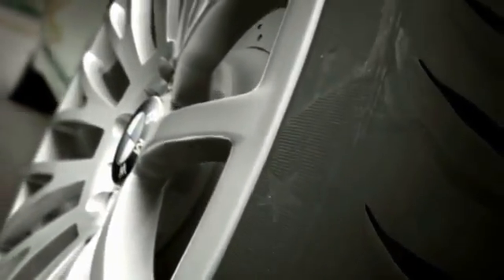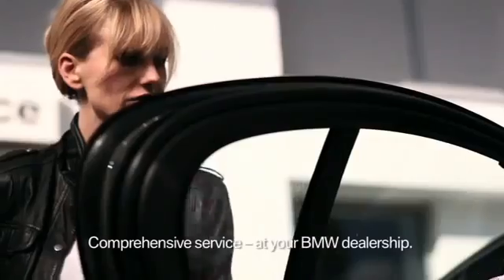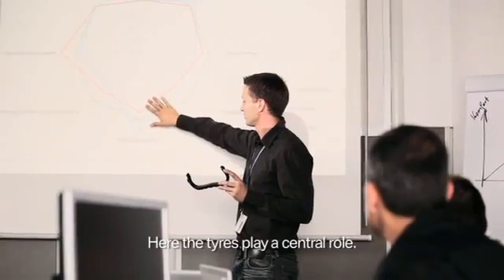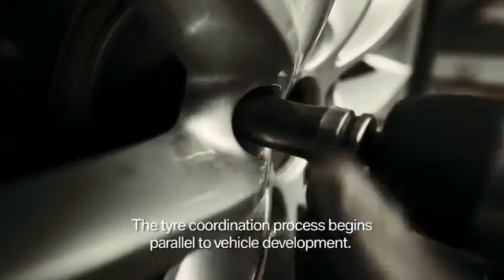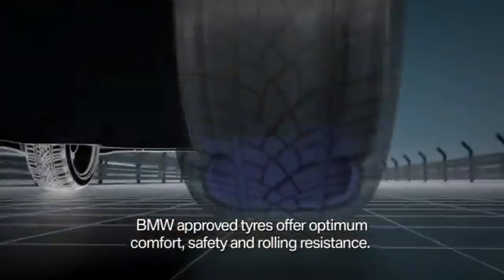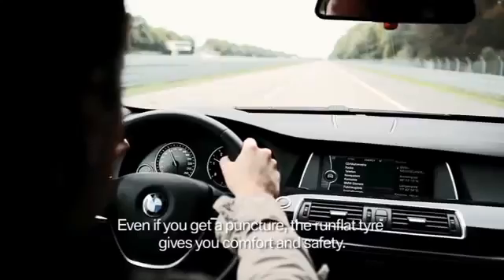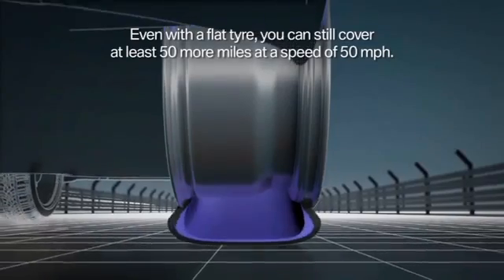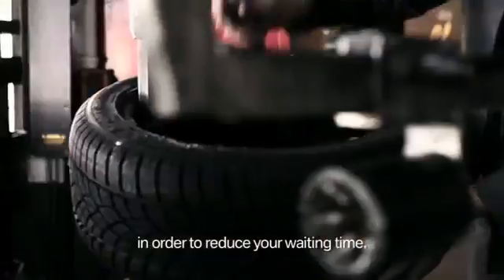BMW Runflat Tyre Technology